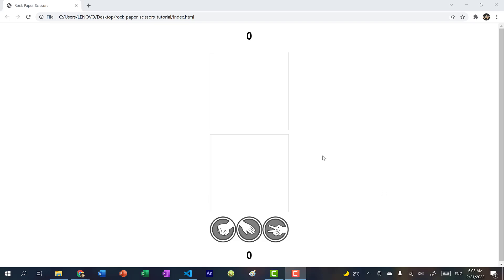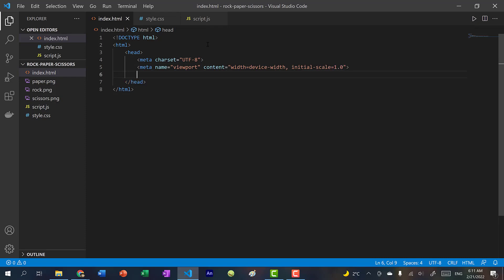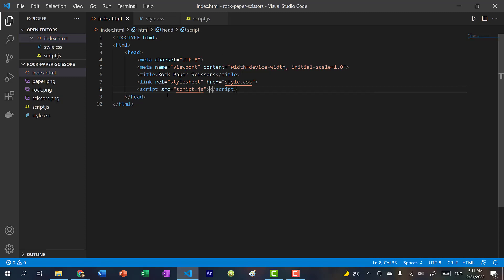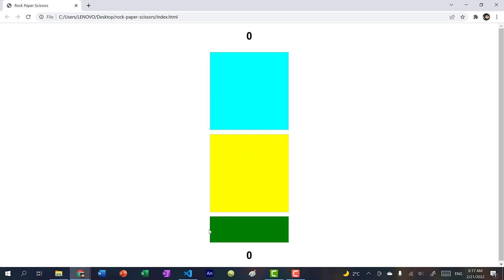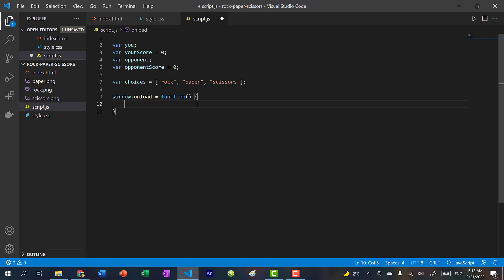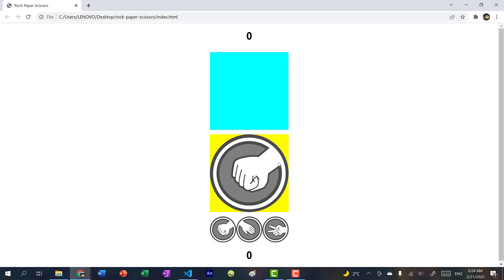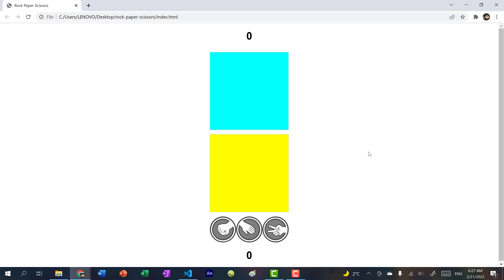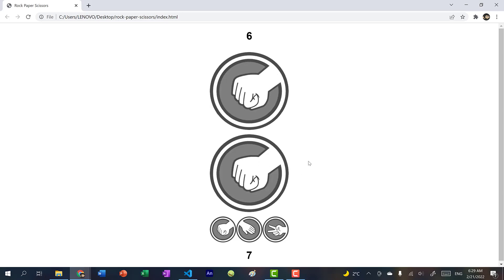Code Rock Paper Scissors In JavaScript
Code rock paper scissors in javascript in just 10 minutes! Learn how to make rock paper scissors in html css and javascript! In this tutorial, you will learn how to make the simple game of rock paper scissors. You will learn how to use javascript to create and update web elements on the page while making this game.